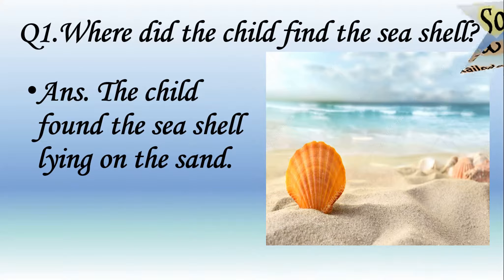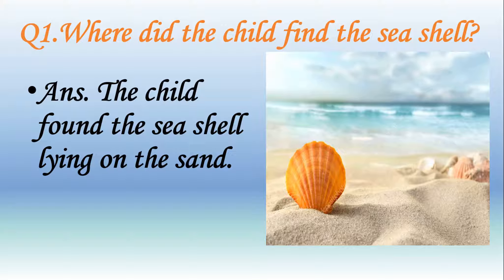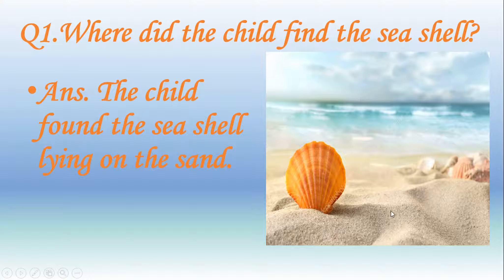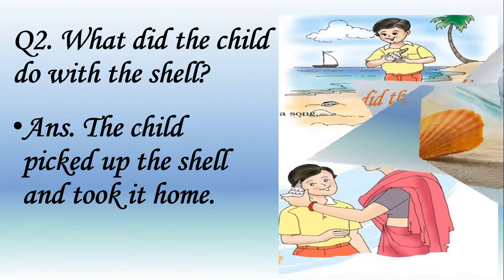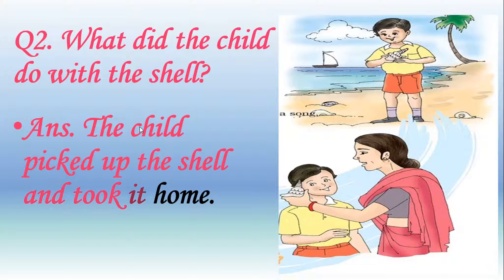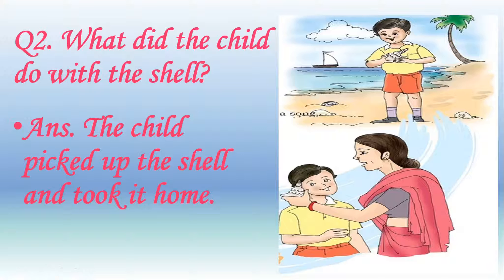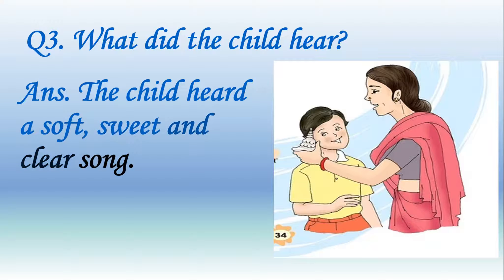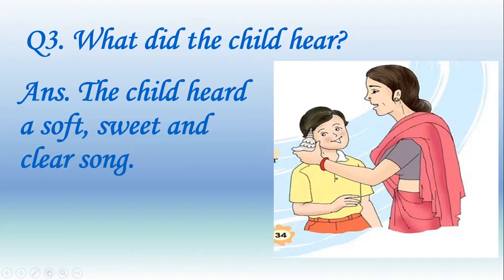SEA SONG, CLASS 3, QUESTION AND ANSWER , ENGLISH, WITH DETAILED EXPLANATION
SEA SONG,  CLASS 3, QUESTION AND ANSWER , ENGLISH,  WITH DETAILED EXPLANATION ,NCERT, CBSE, KENDRIYA VIDYALAYA, NAVODAYA VIDYALAYA